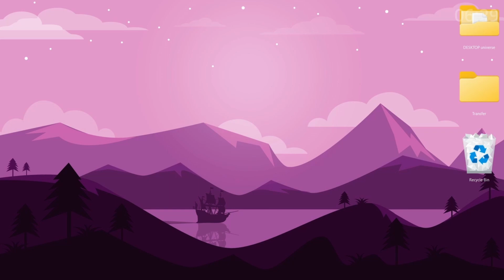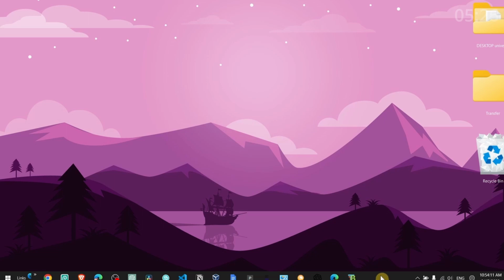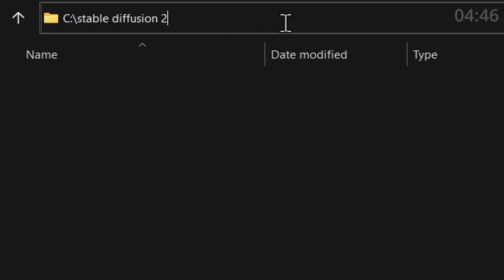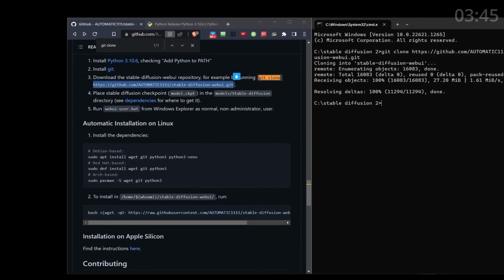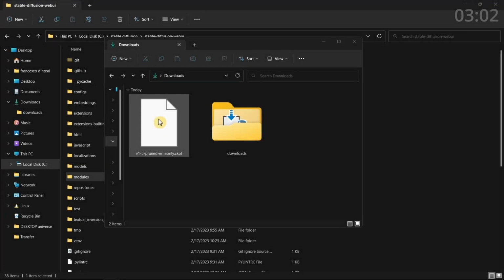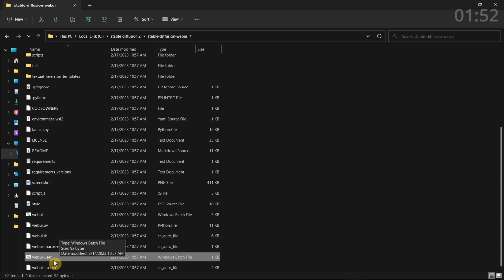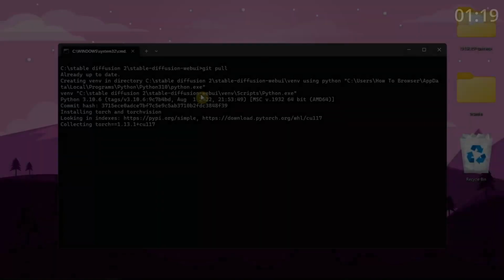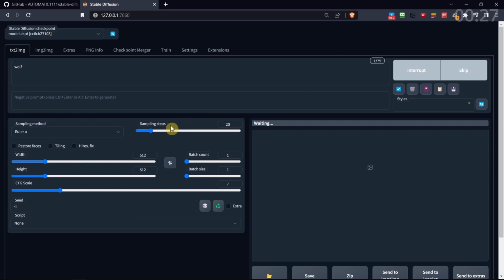How to set up Stable Diffusion in Windows 11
In this video I'm going to show you how to How To Install Stable Diffusion on windows in 5 minutes

✔️  TIMESTAMPS
0:00 Video Starts from here
0:26 Install Python
1:35 Create a folder with the name stable diffusion
2:05 Run CMD with the following commands (( git clone ))
2:50 Install this
5:49 End subscribe for more tutorials

how to install stable diffusion on windows
how to install stable diffusion 2.0
how to install stable diffusion 2.1
how to install stable diffusion